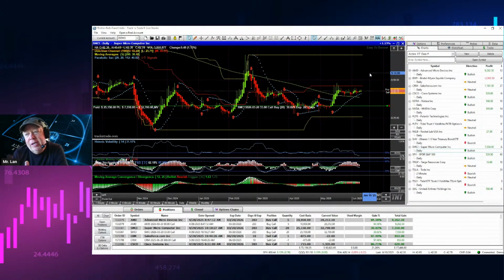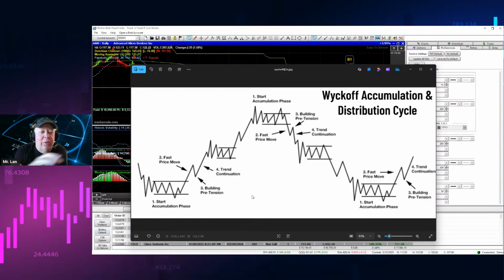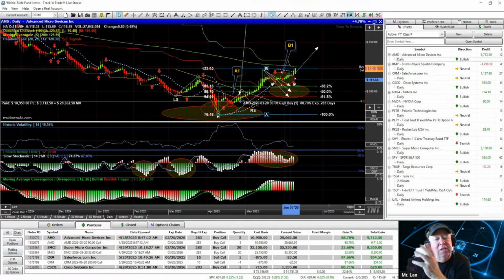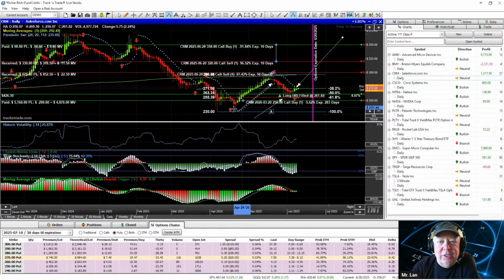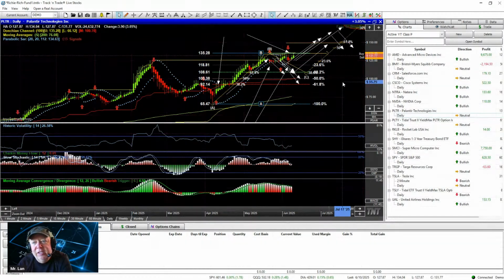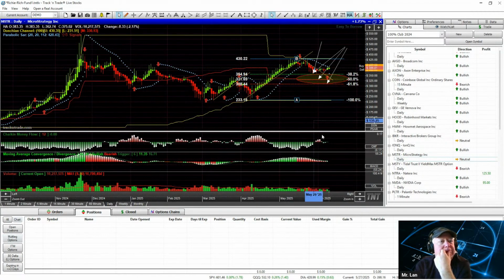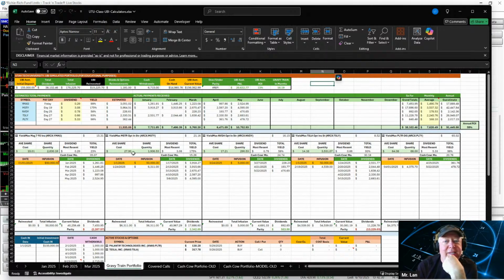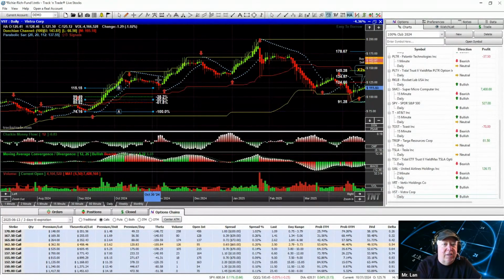THE TRADES I REGRET — And the one's I'd do again!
Live Session Starts Tuesday, June 10

In this transparent trading session, Lan Turner opens the books and walks through the real winners and losers in his personal trading portfolio. See which setups performed, which ones flopped, and most importantly — why. This breakdown gives you a chance to learn from both the successes and mistakes of a seasoned trader in real-time.